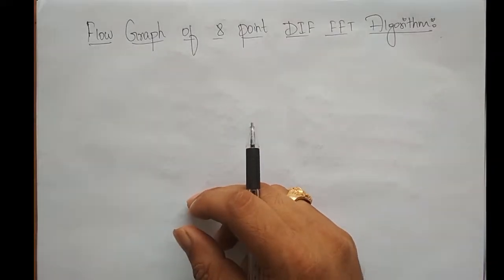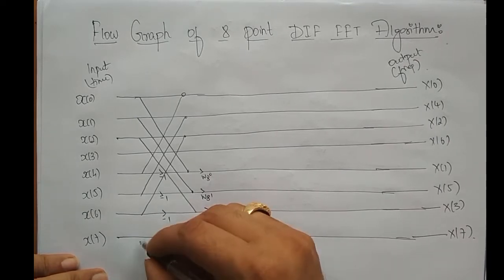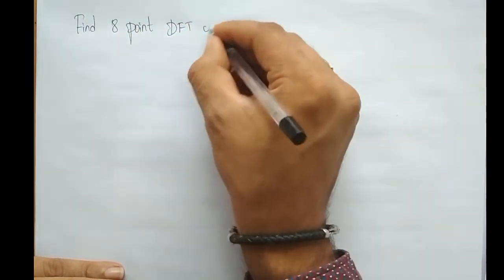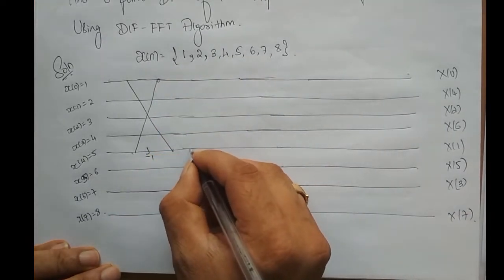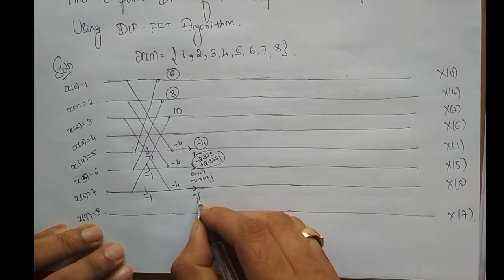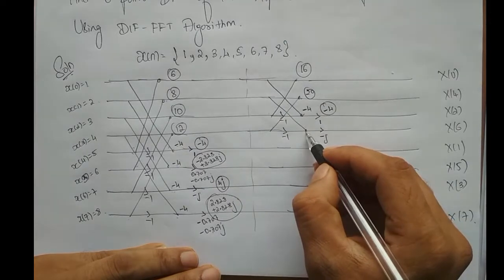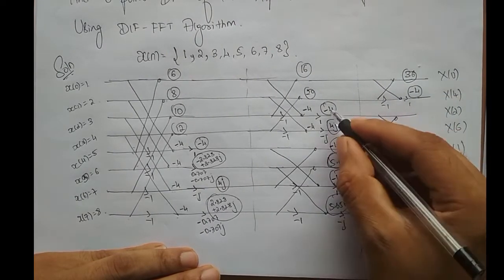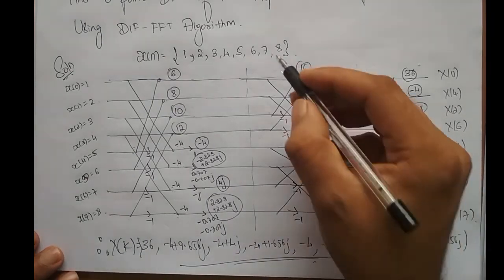VTU DSP 18EC52 M2 L14 FINDING 8 POINT DFT USING DIF FFT ALGORITHM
In this video, i have tried find 8 point Discrete Fourier Transform using Decimation In Frequency Fast Fourier Transform Algorithm.